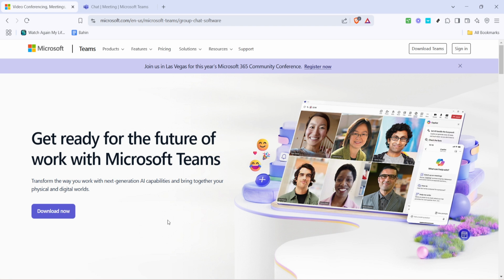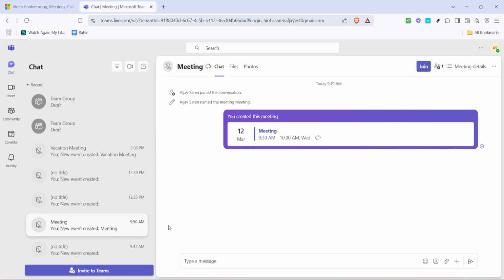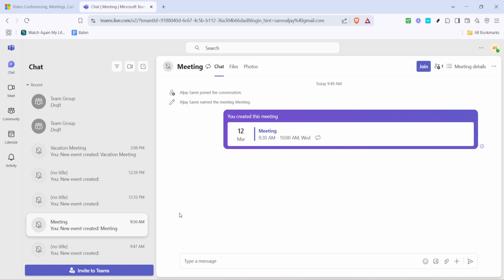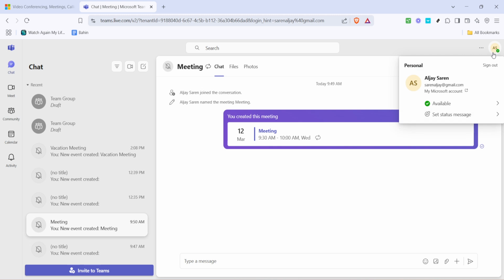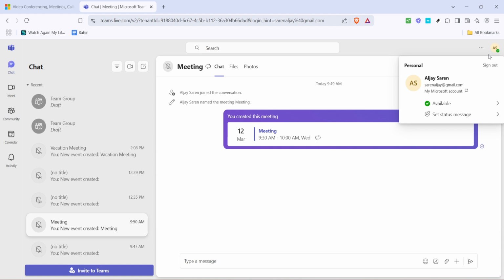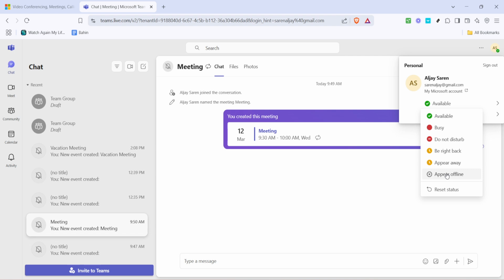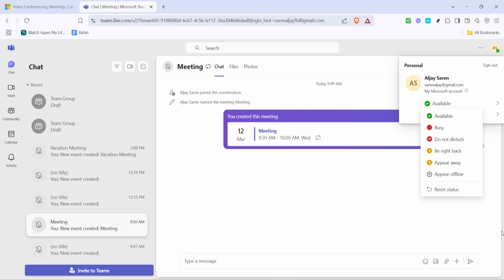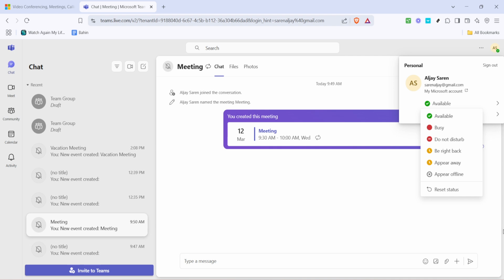How to Appear Offline in Microsoft Teams and Set Status Duration (Full 2025 Guide)